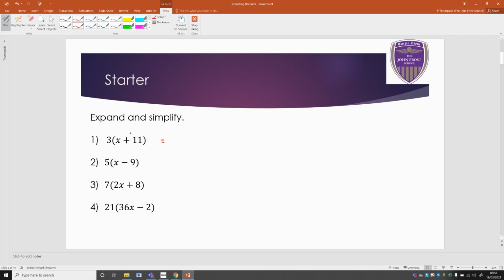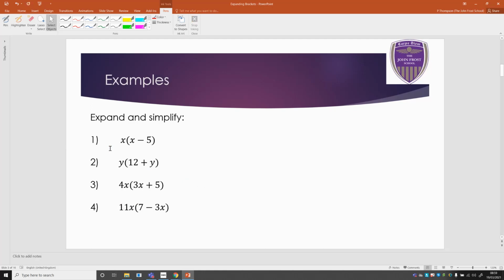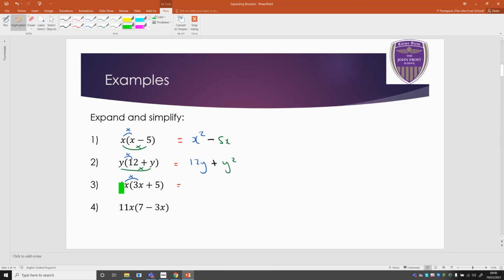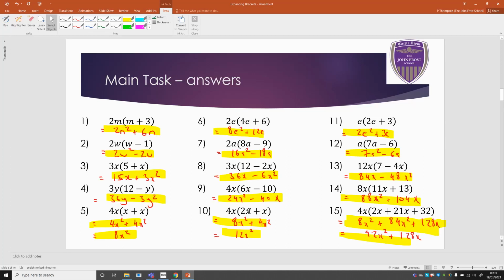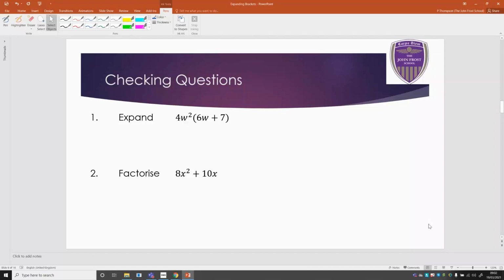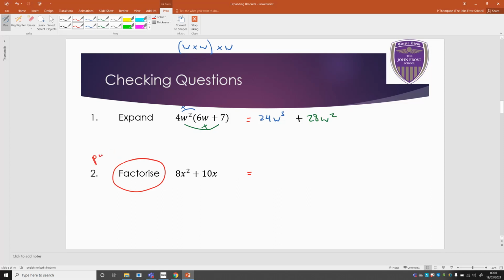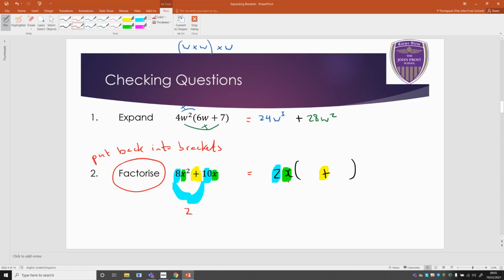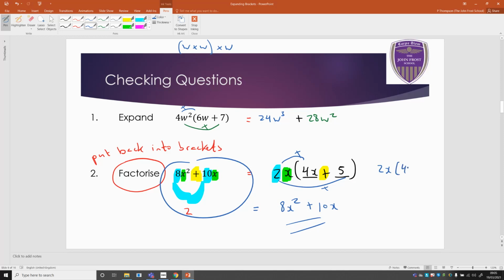# 260 Year 8 Scheme 1 Algebra Expanding Brackets